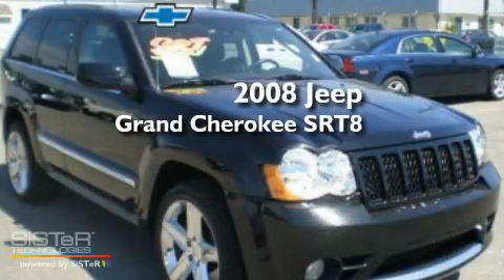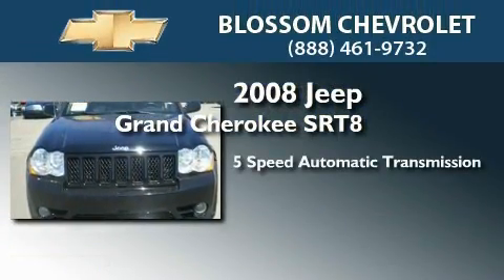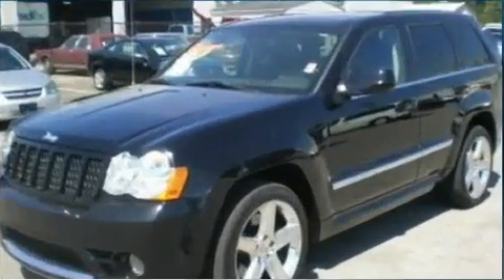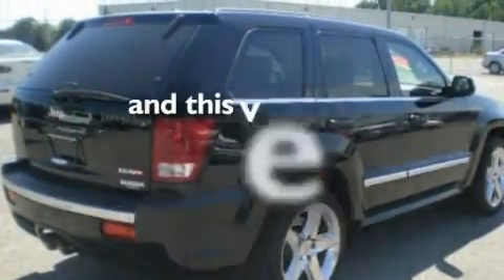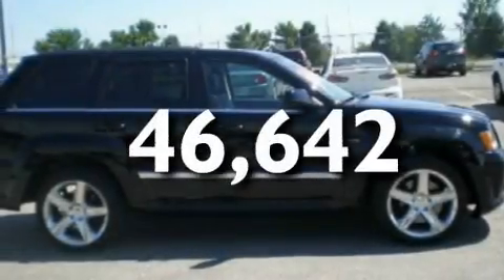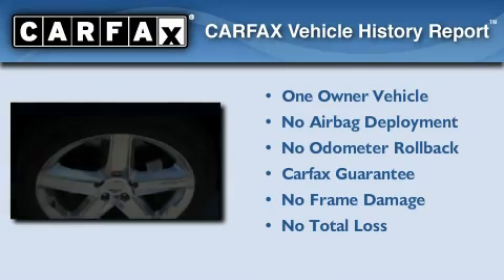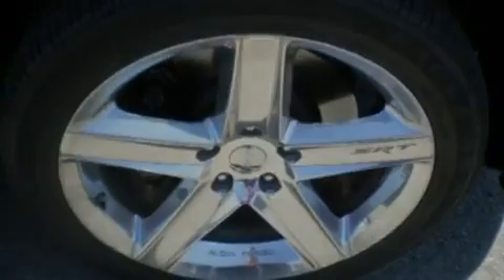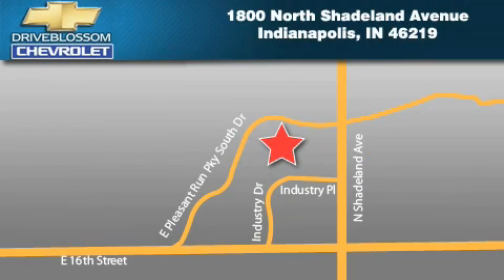2008 Jeep Grand Cherokee Indianapolis IN 46219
Year : 2008
 Make : Jeep
 Model : Grand Cherokee
 Engine : 6.1L V8
 Trans . : AUTO 5SPD
 Exterior : Black Clearcoat
 Miles : 46,642
 Interior : Dark Slate Gray W/Leather Trim Seat
 Stock : 11P549